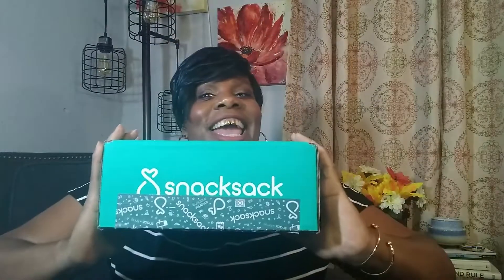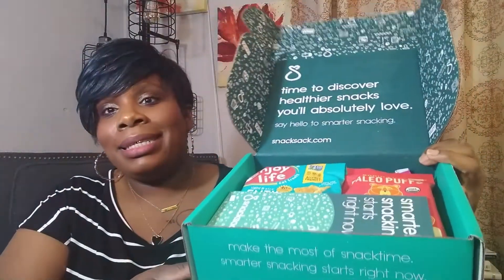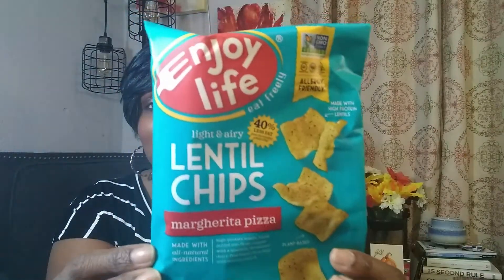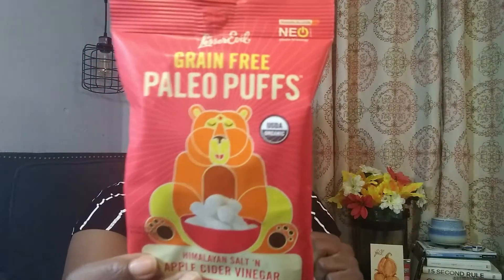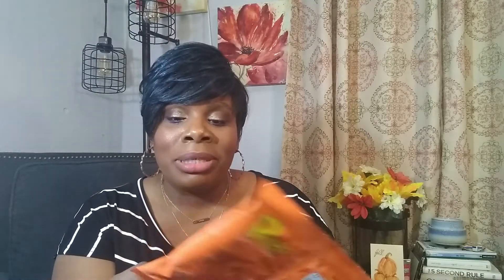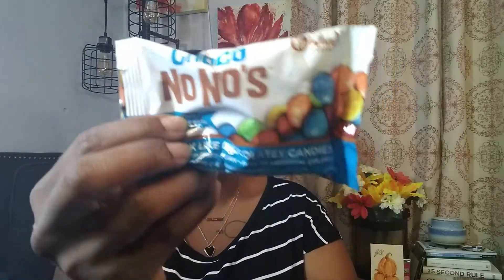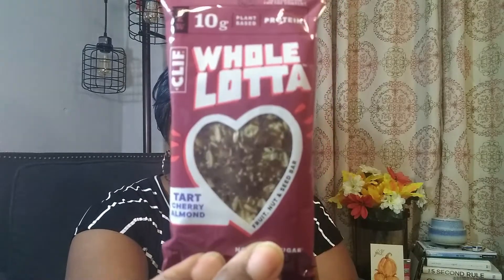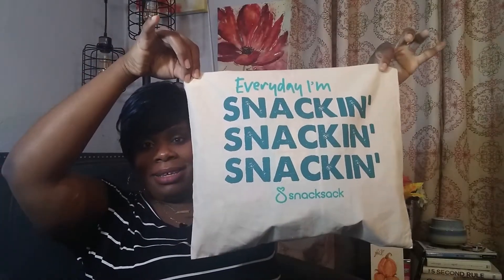Snack Sack snack subscription September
This is my September Snack Sack monthly snack subscription box.